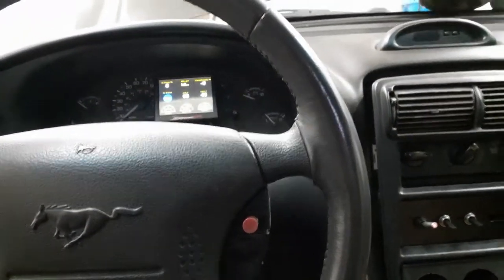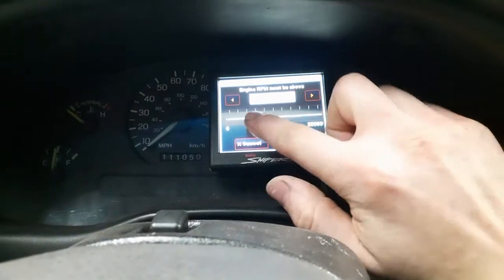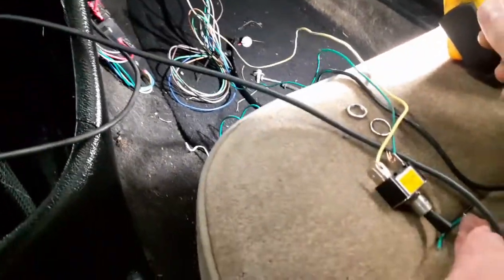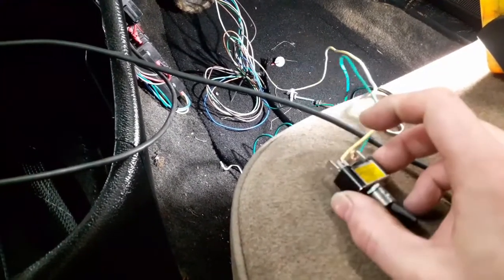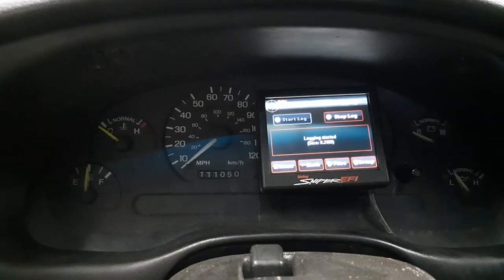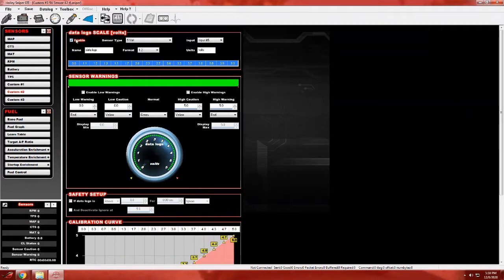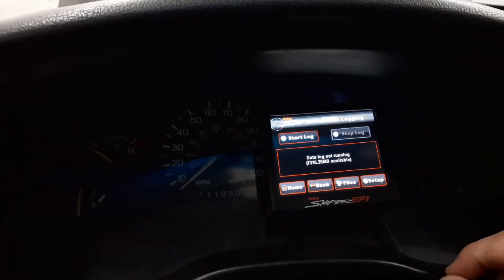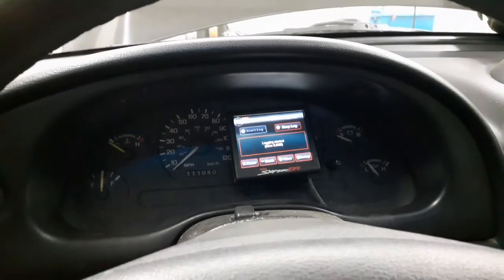Turning Data Log on With Switch | Holley EFI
How to set up data logging off of a switch using Holley Sniper EFI